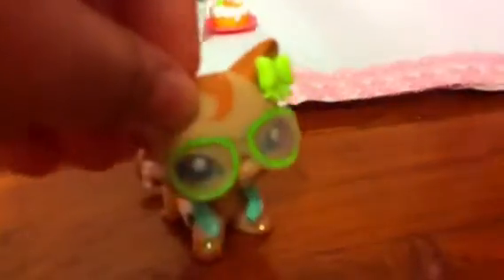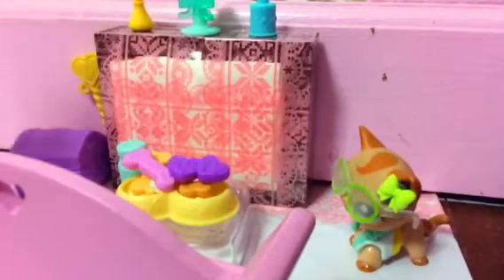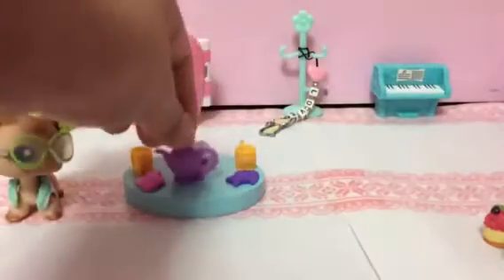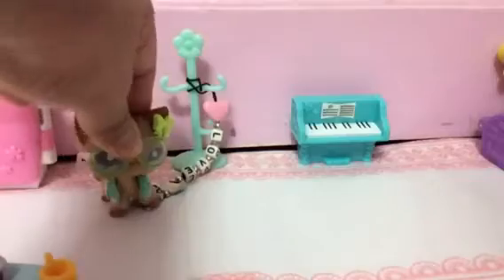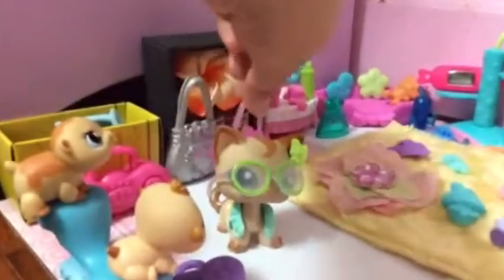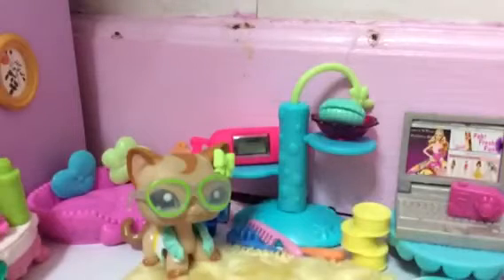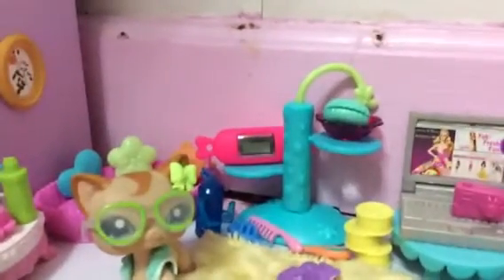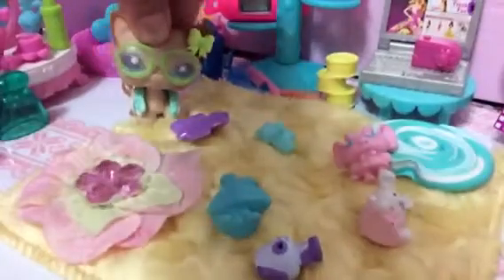LPS House Tour!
💗💛💙❤️💚💜Maggie